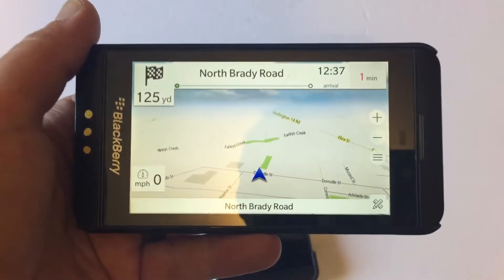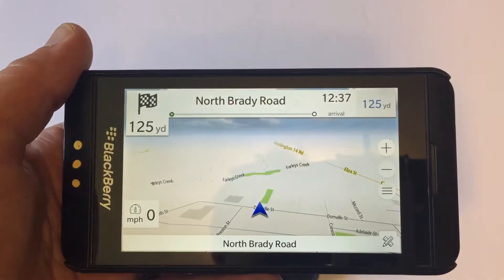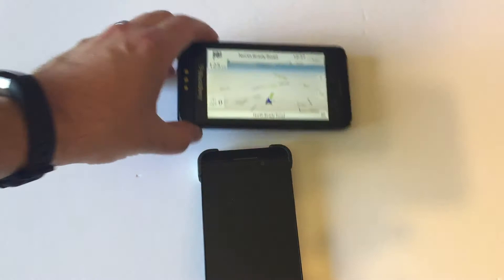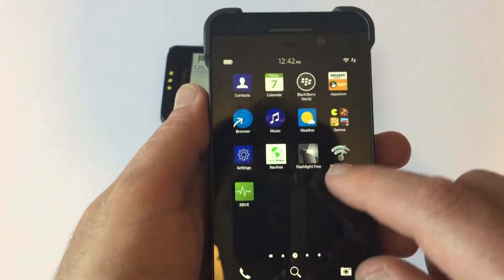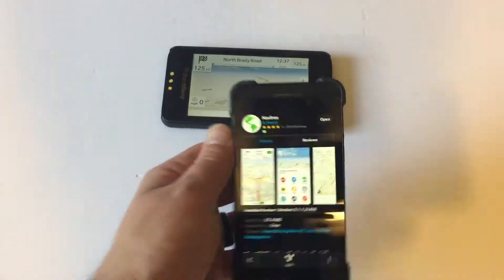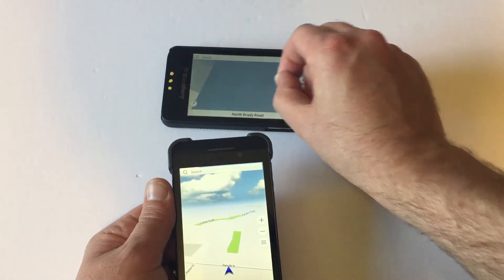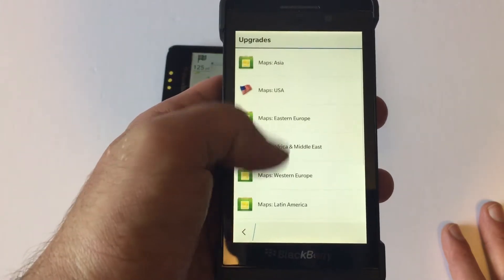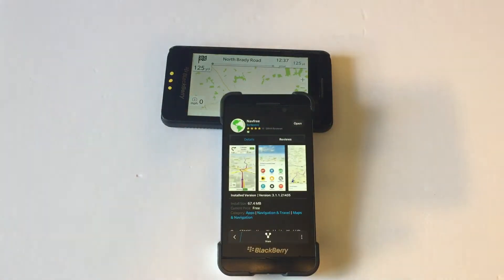Turn BlackBerry Z10, Z30 Into Free Offline GPS For Dedicated Car Use.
Today im going to drop instructions on how to turn any Blackberry Z10 into a free offline GPS system. This will work for any Blackberry 10 unit including Z30 or Q10, Q30.